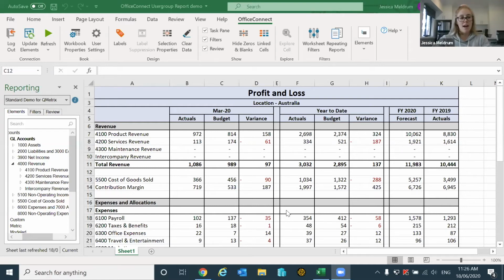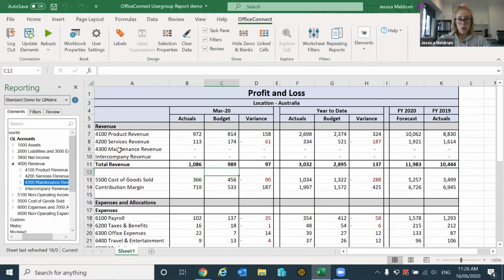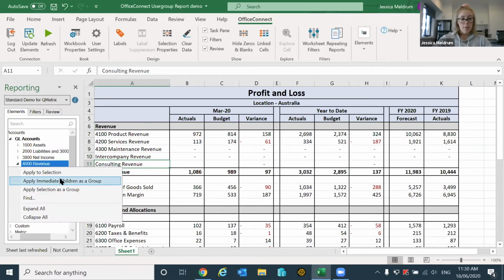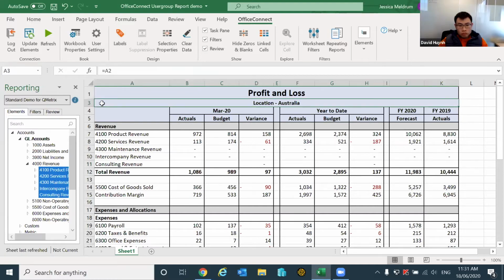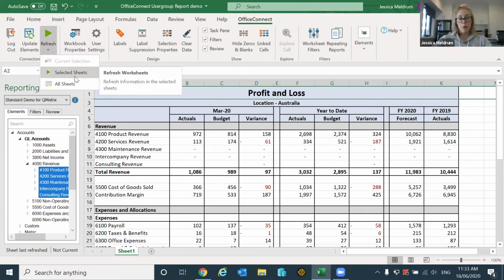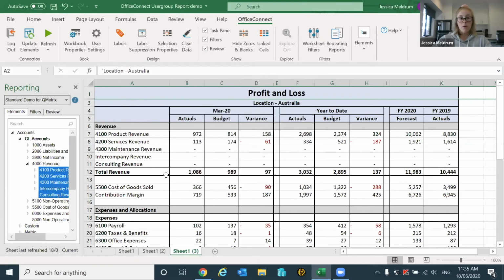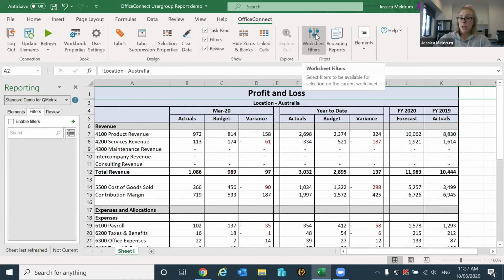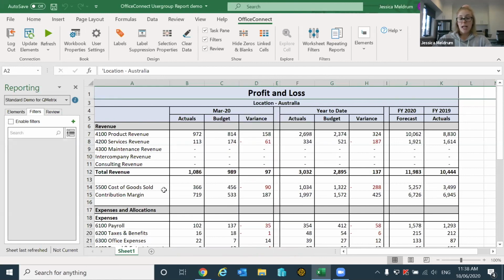How to use OfficeConnect in Workday Adaptive Planning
OfficeConnect is a unique feature within the Workday Adaptive Planning platform used to prepare powerful and fast reporting within Microsoft Word, Excel, and PowerPoint, leveraging data contained within your Workday Adaptive Planning forecasts. By leveraging forecast data in this way, reports are always based on the latest actuals, plans and forecast data.